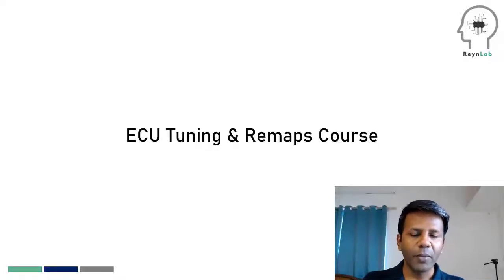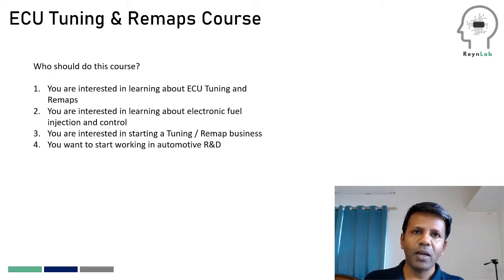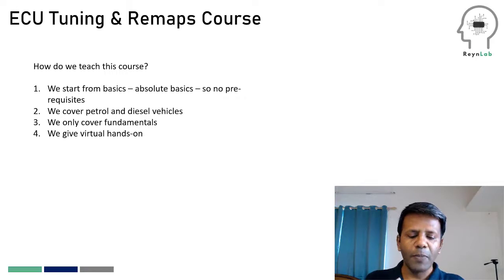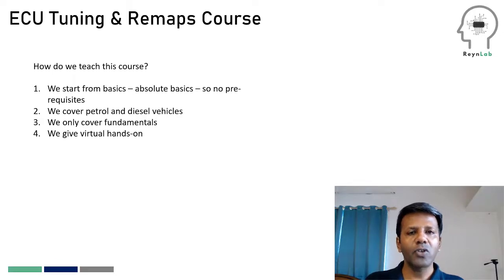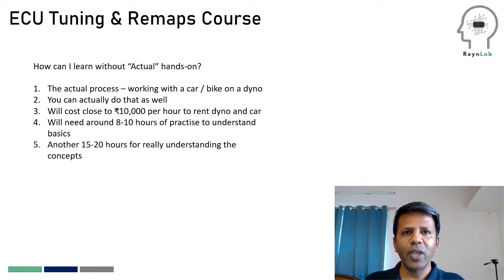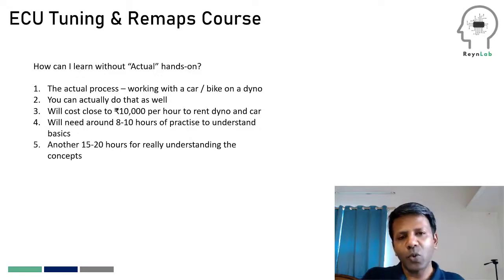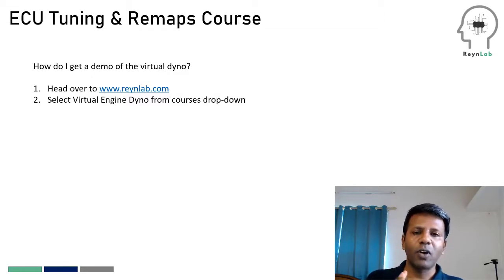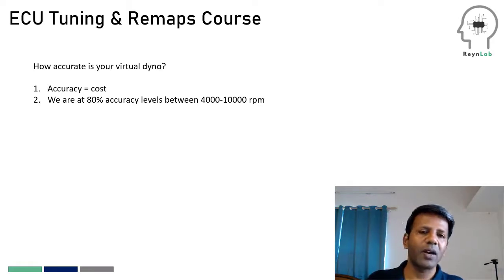Top 3 things to know before choosing ECU Tuning Course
We found that there were only 3 main things that students were looking out for before choosing to do ECU tuning course. We have listed it out in an easy way to understand. Here is what you will find in this video.

Who should do this course?

You are interested in learning about ECU Tuning and Remaps
You are interested in learning about electronic fuel injection and control
You are interested in starting a Tuning / Remap business
You want to start working in automotive R&D

How do we teach this course?

We start from basics – absolute basics – so no pre-requisites
We cover petrol and diesel vehicles
We only cover fundamentals
We give virtual hands-on

How can I learn without “Actual” hands-on?

The actual process – working with a car / bike on a dyno
You can actually do that as well
Will cost close to ₹10,000 per hour to rent dyno and car
Will need around 8-10 hours of practise to understand basics
Another 15-20 hours for really understanding the concepts